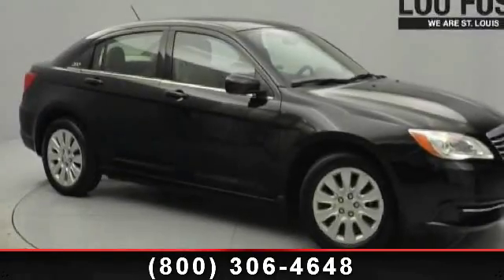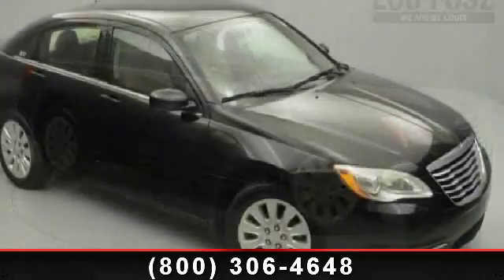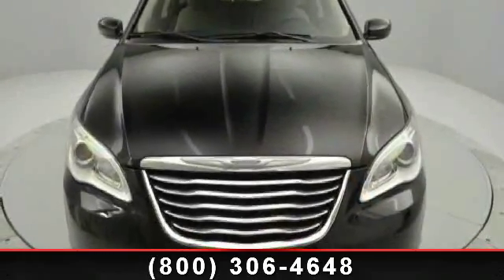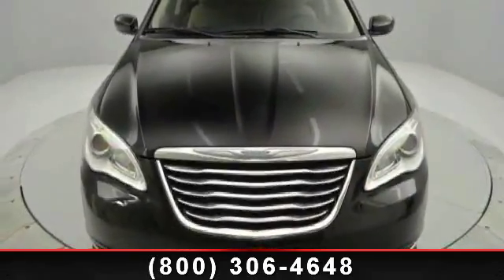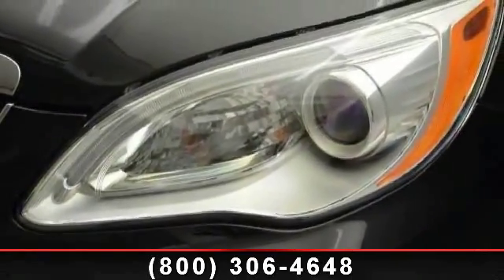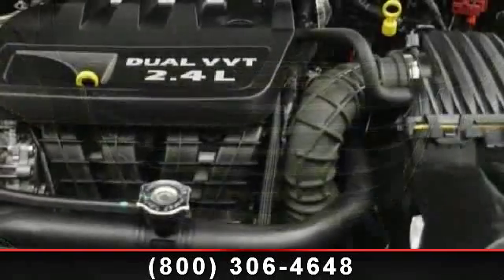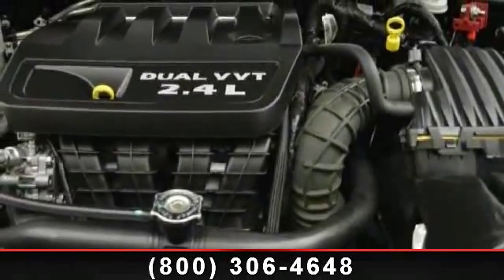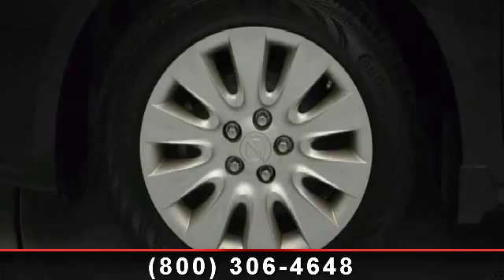2013 Chrysler 200 - Lou Fusz Mazda - St. Louis, MO 63132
Lou Fusz Mitsubishi Preowned Supercenter has right price and vehicle for you! We proudly present this  carfax 1 owner  2013 Chrysler 200 4DR SDN LX. Represented in BLACK.The Word Around Town:The 2013 Chrysler 200 offers much to like for buyers interested in a stylish, economical, and inexpensive mid-size sedan. Features such as a powerful 283-hp V6 as well as a true 4-seat convertible both are available mean even the budget-conscious can afford both performance and luxury.Safety Features:Nicely equipped with Advanced multistage front air bags, Child seat anchor system (LATCH) ready, Child seat upper tether anchors, Dual note horns, Electronic stability control, Front height adjustable shoulder belts, Occupant classification sensor, Rear center 3-point seat belt, Rear door child safety locks, Supplemental front and rear side curtain air bags, Supplemental front seat side air bags, Tire pressure monitoring lamp, Traction control.Awards And Accolades:Ward's 10 Best EnginesIIHS Top Saf...read more